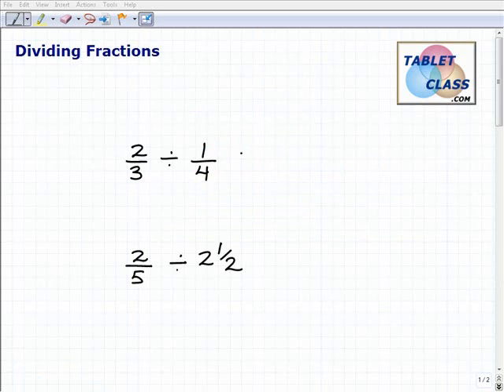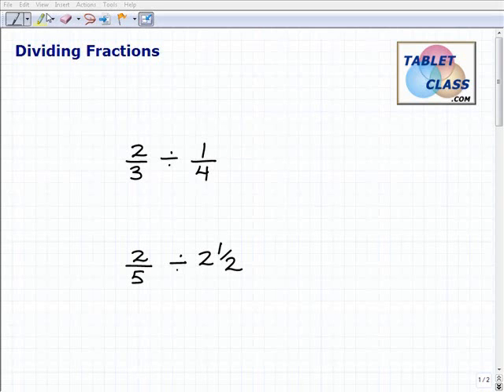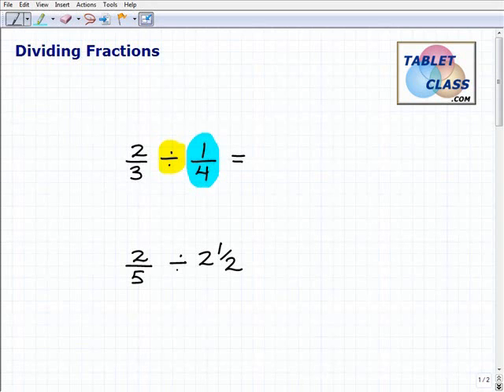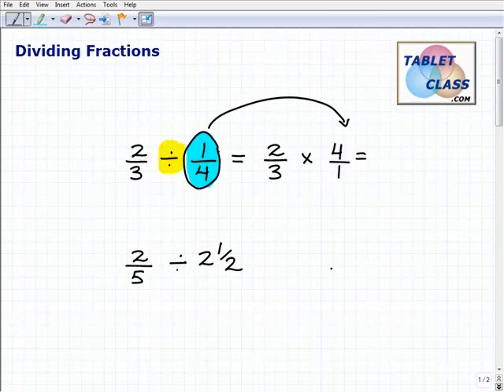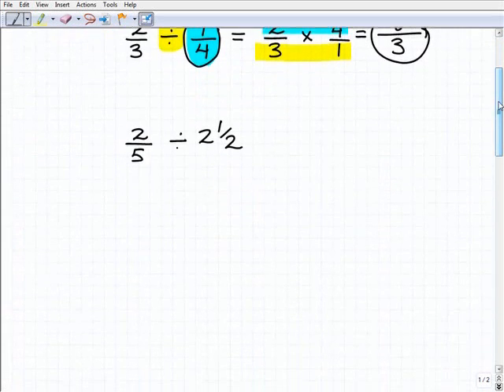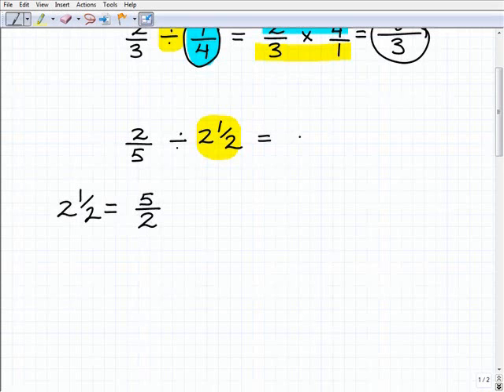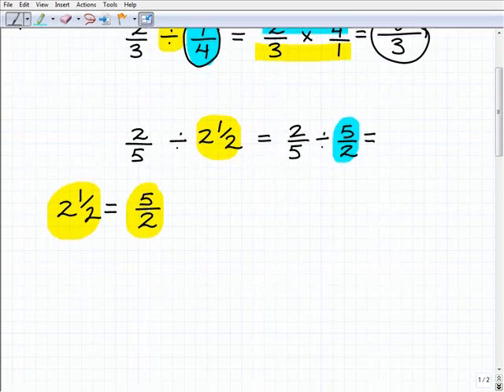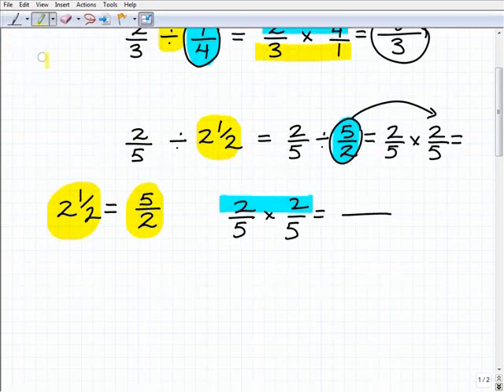Important Math Skills for Homeschoolers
TabletClass Math complete courses in middle and high school math. Perfect for homeschoolers and those that want to learn math on their own. A great option for those that are using math u see saxon teaching textbooks aleks chalkdust thinkwell and other homeschool math courses.